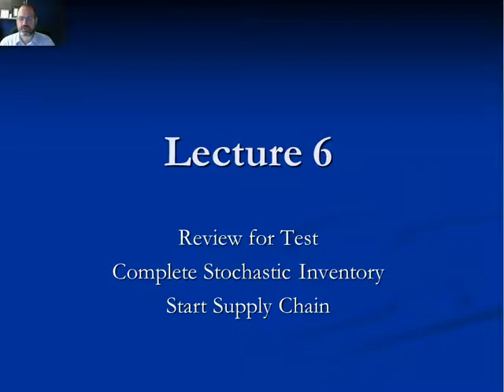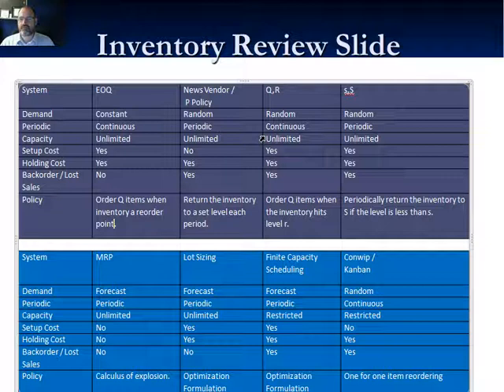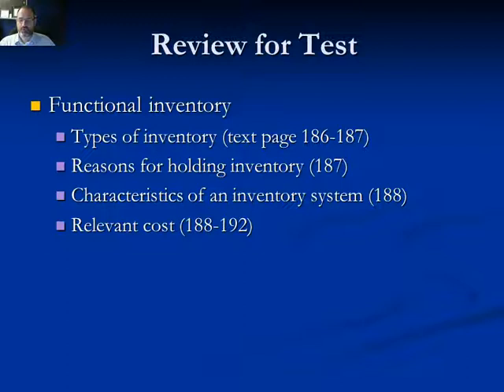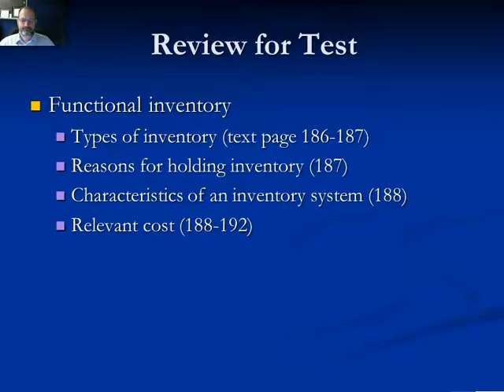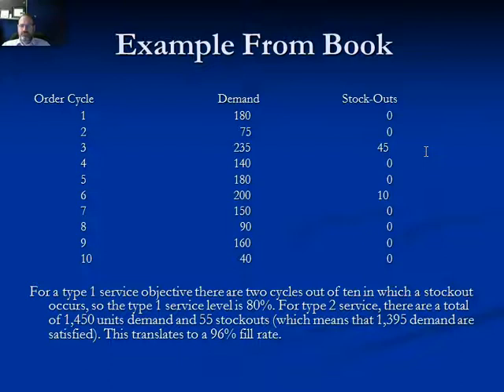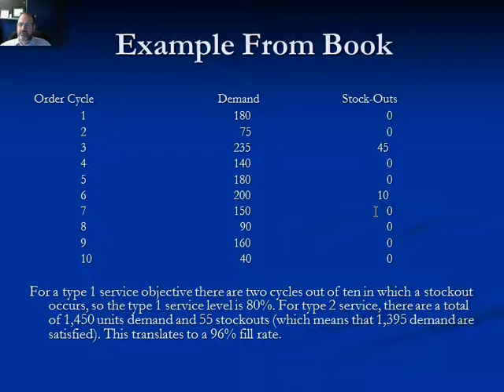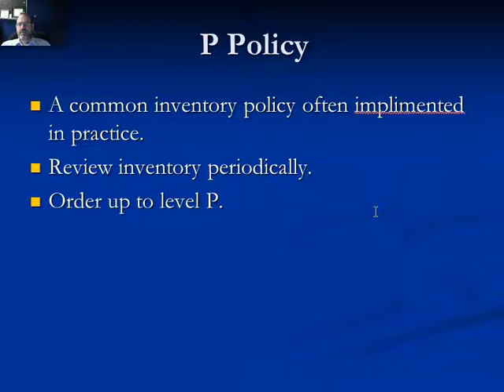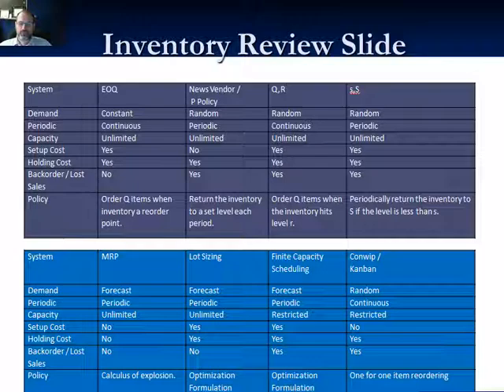Lecture6a Stochastic Inventory